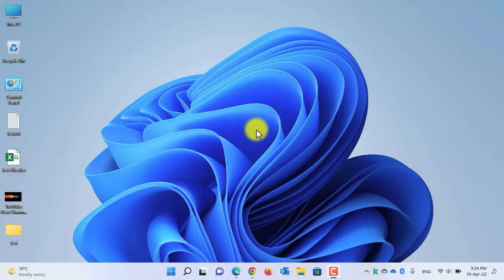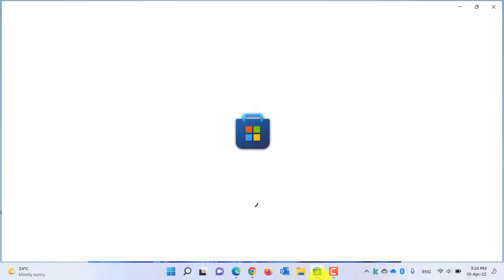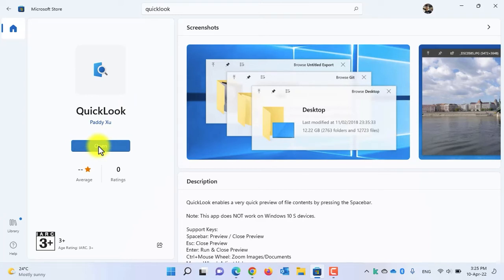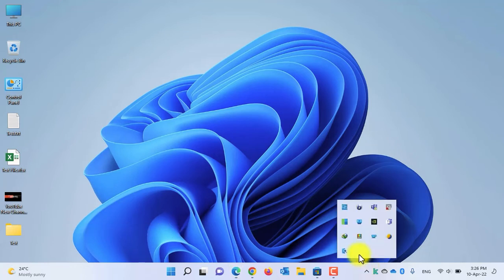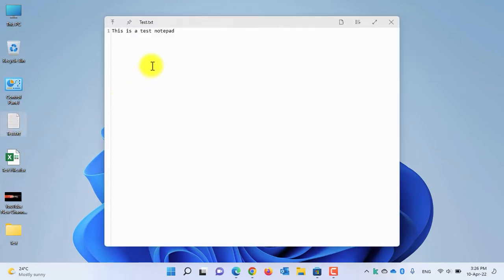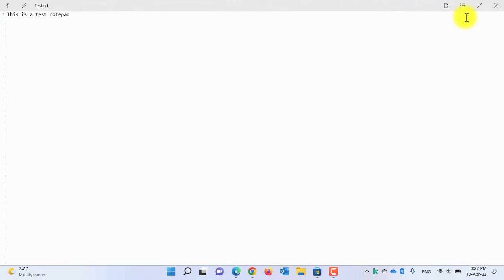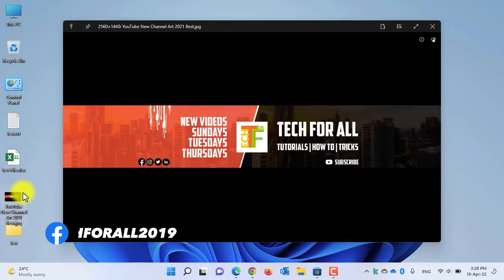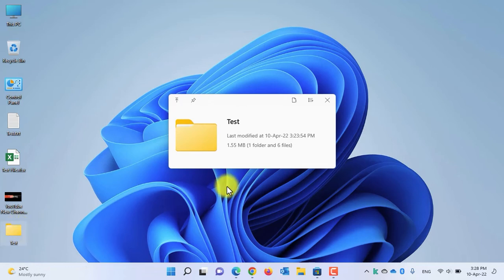How To Enable macOS Quick Look Feature On Windows 11?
Hey Guys,
In this video, I will show you guys how to enable the quick look of Mac OS in Windows 11. You need to download the following 3rd party application from Microsoft Store.